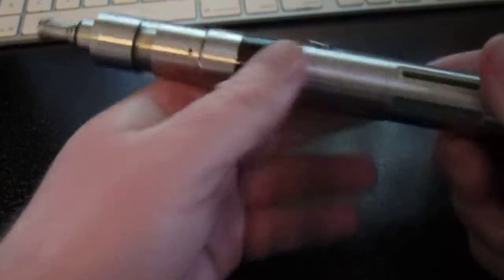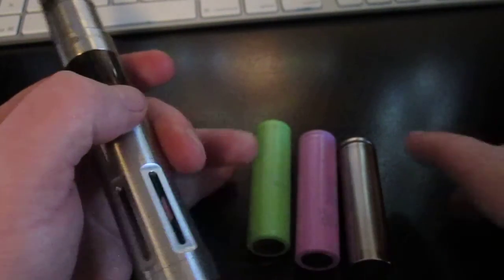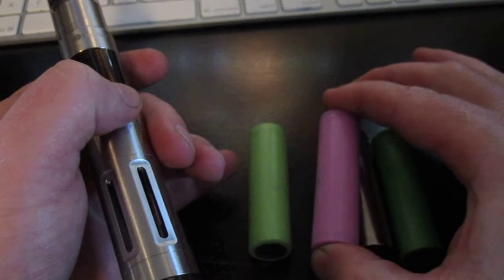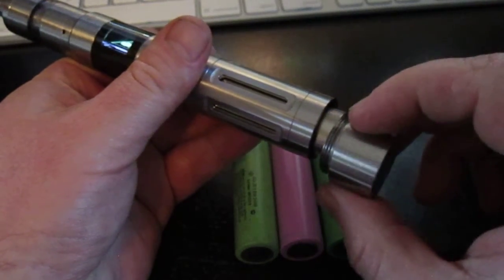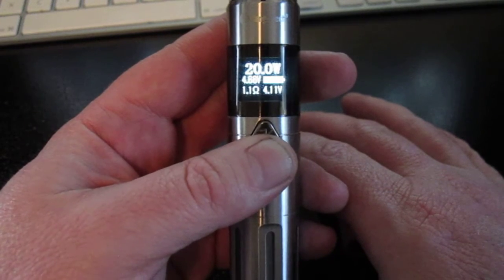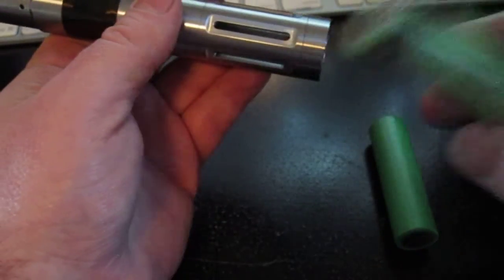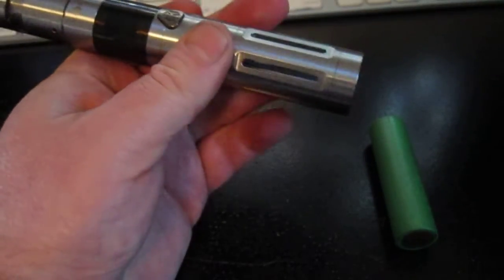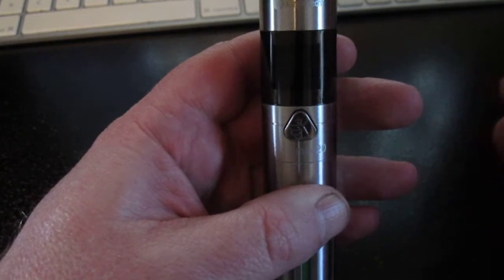What is Battery Sag?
Hello everyone, this is Jeff with Insomniac Vapers and today I compare 4 batteries to show what battery sag is, and why choosing good batteries is important to your vaping experience.

Batteries:

TrustFire "3,000 mAH" cheapie
Samsung ICR18650-26F
Panasonic NCR18650B
Sony US18650VTC4